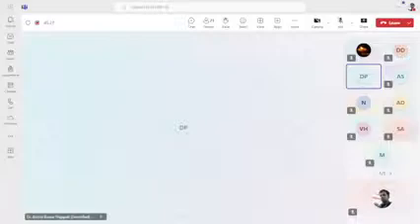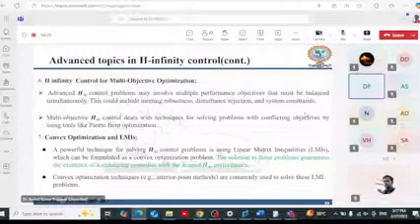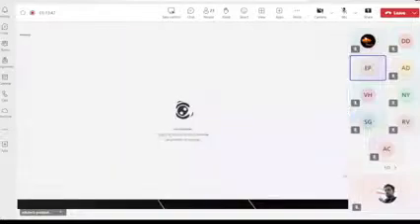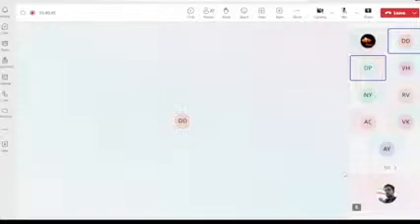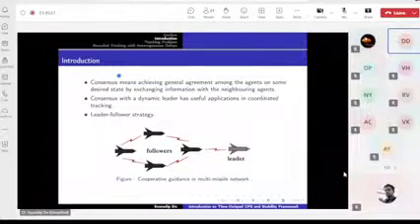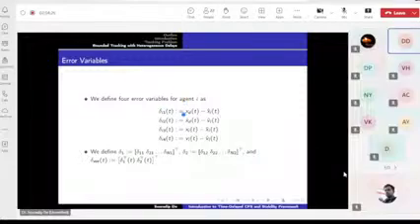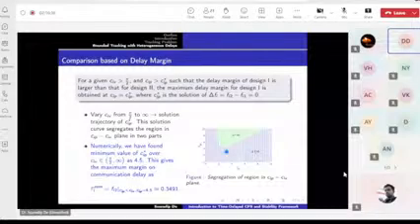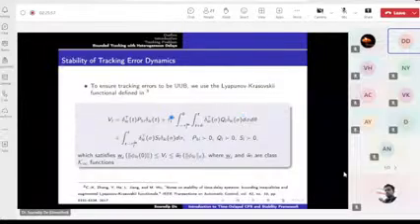One-Week GiAN Coures on CPS, MNNITA Day-4 [A/N Session]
Lecture: 11
[i] H∞-based robust control and problem-solving
Lecture: 12
[ii] Introduction to time-delayed CPS and stability framework